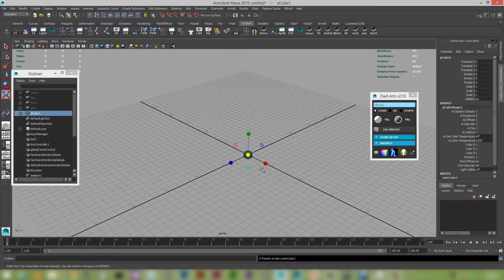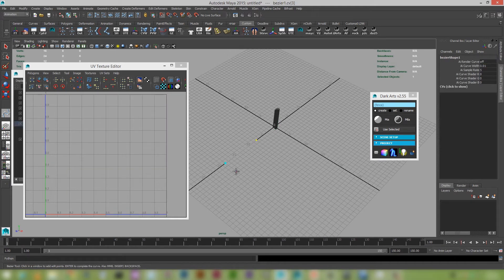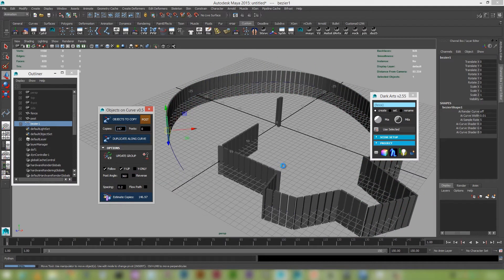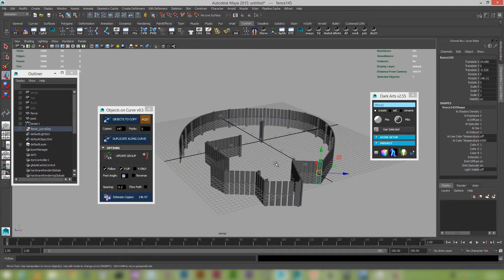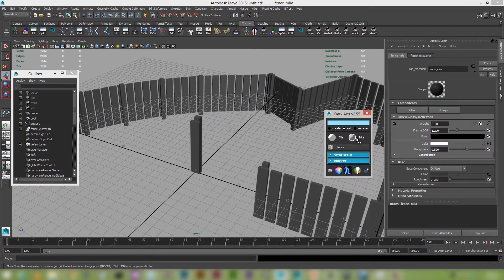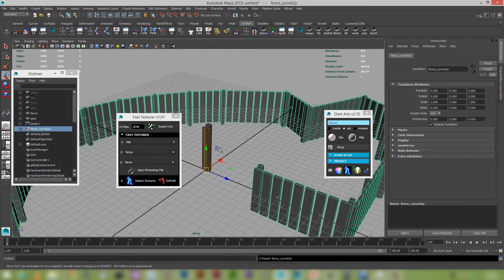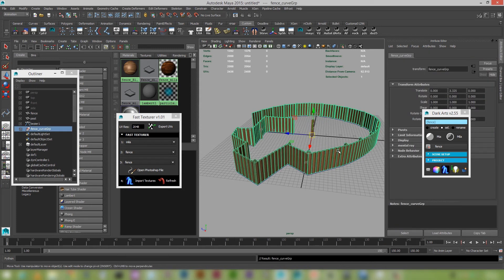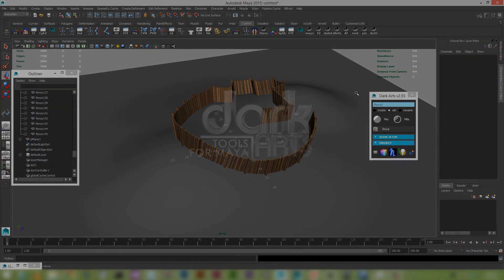Dark Arts 2.55 - New Features / Workflow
Just a quick look at some of the new features in the Dark Arts 2.55 release - COVERS:

Fast Ground Snap - Objects on Curve - UV Randomiser - Fast Texturer Workflow - Surface Snap